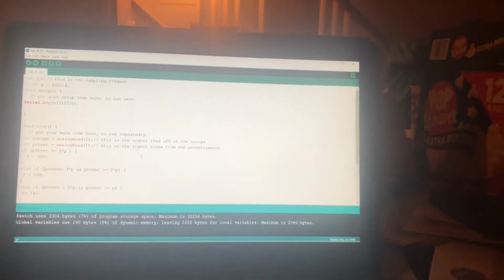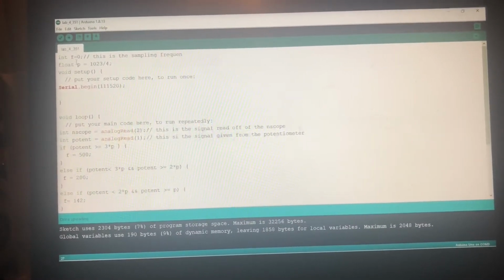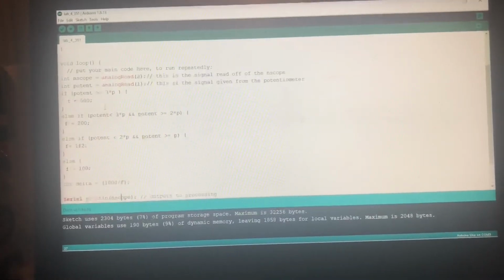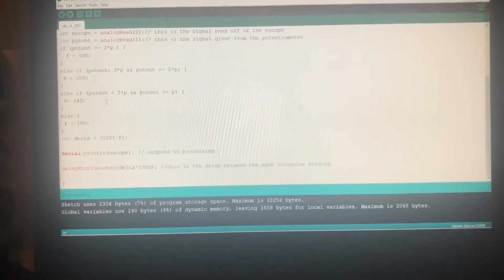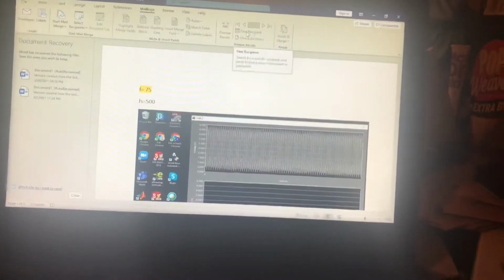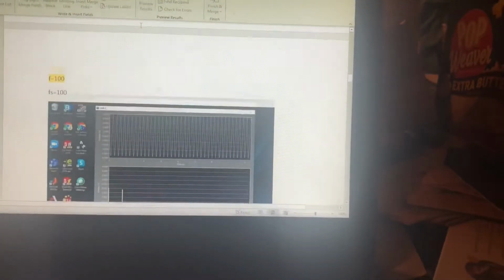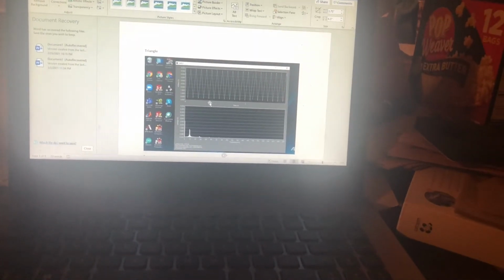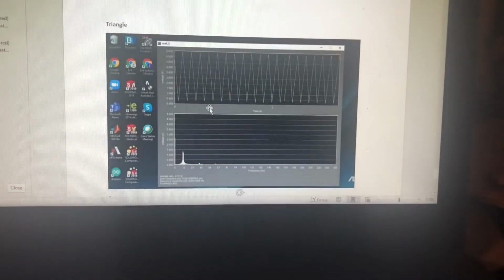ENME 351 lab 4